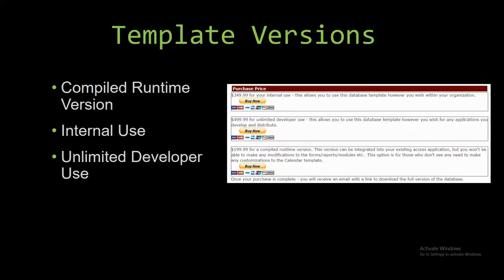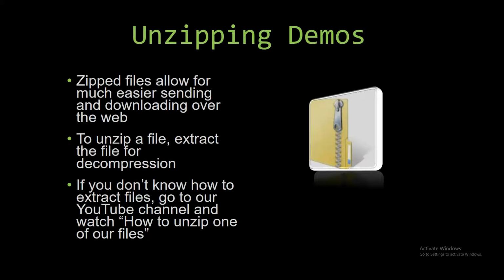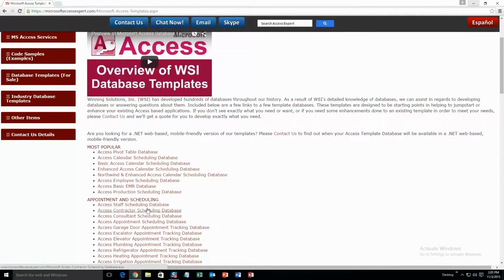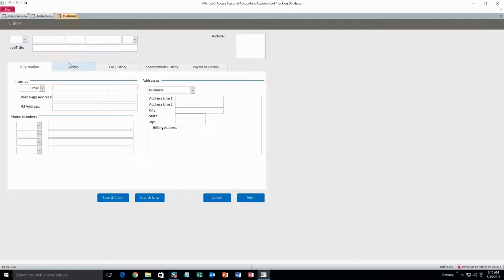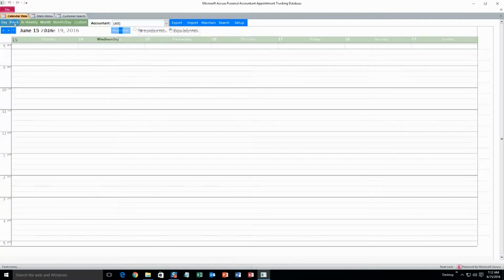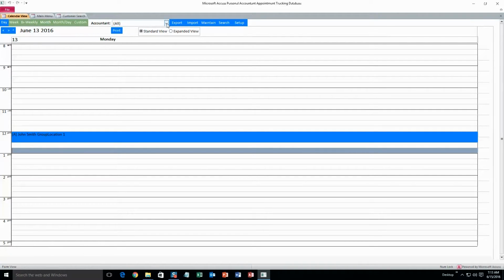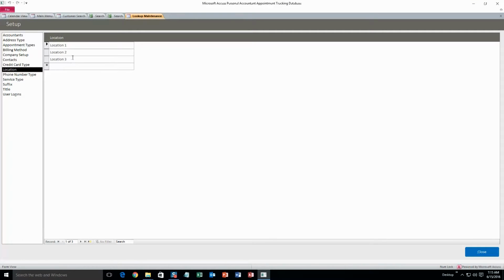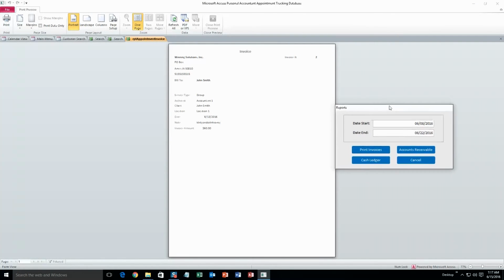Microsoft Access Personal Accountant Appointment Tracking Database Template